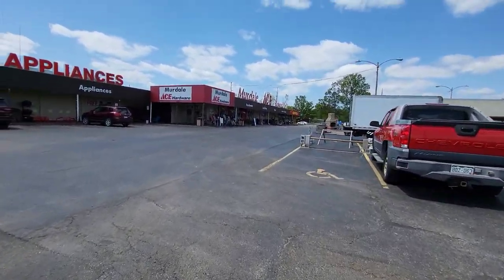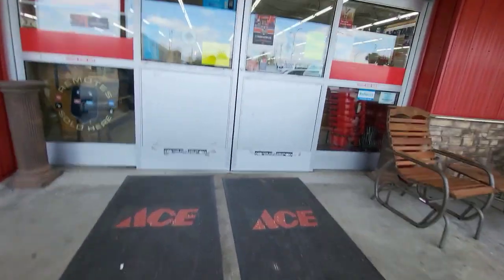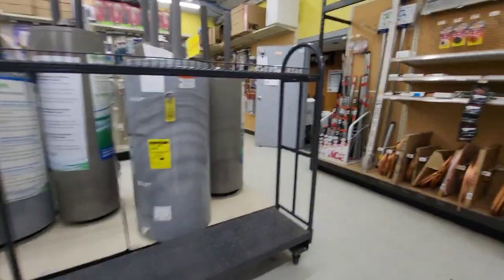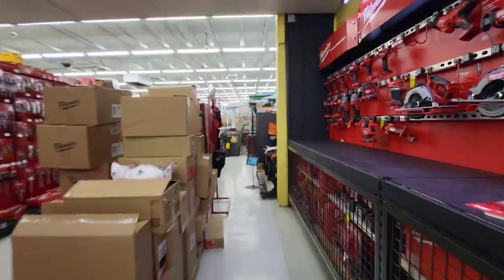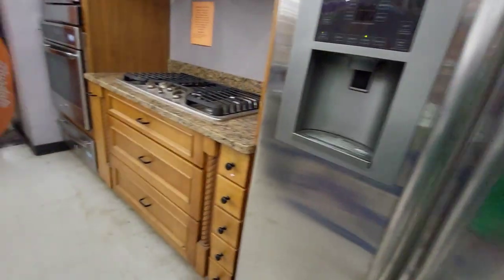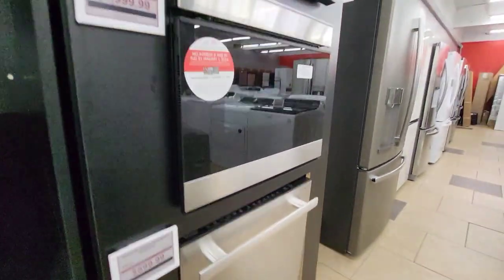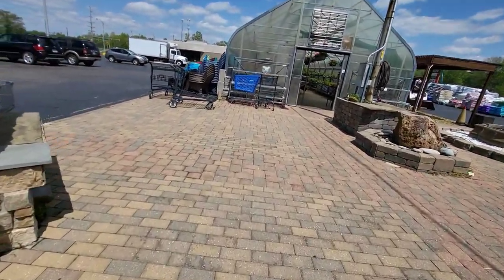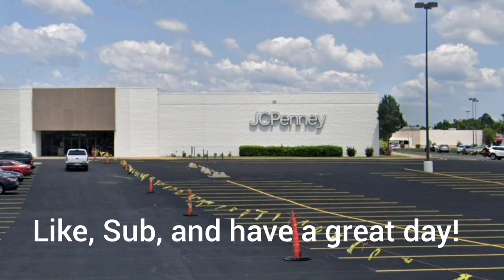Store tour of Ace Hardware in Carbondale, IL.